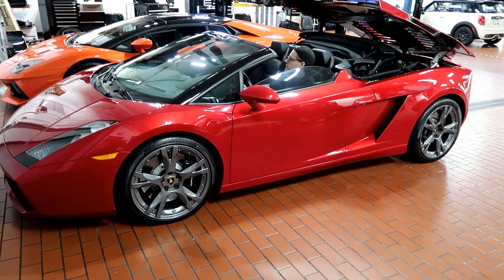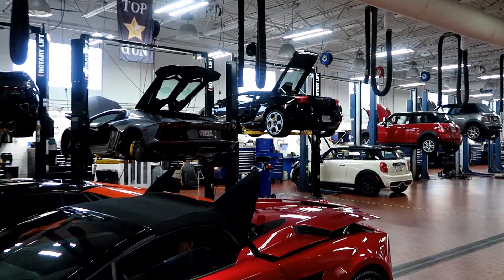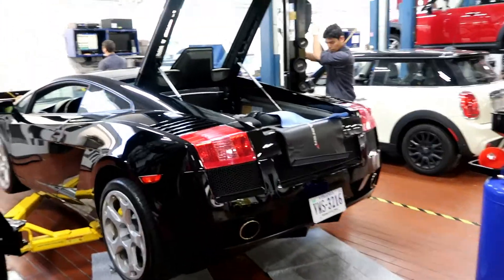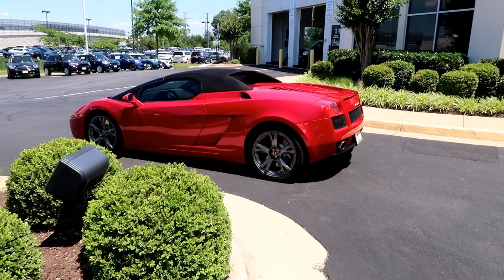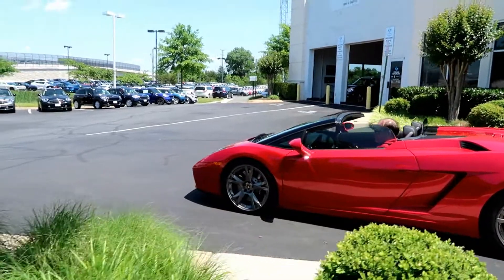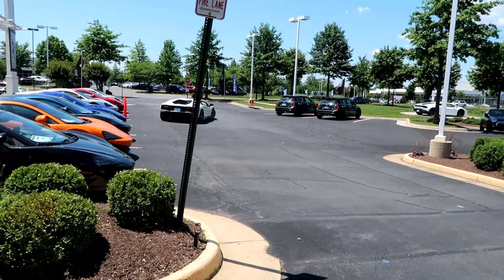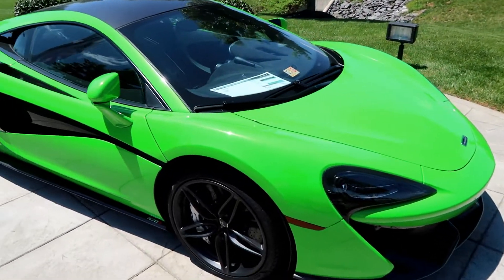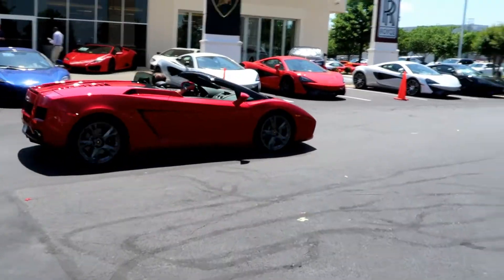Oil Change for my Lamborghini plus Vehicle Wrapping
OzSofi Vlogs: Finally time to get an oil change for my Lamborghini which costs around $650.00 for the individuals who are wondering how much the oil change costs. While in the service center I spotted a Red Gallardo Syder so have fun with the video.

Also, I have decided to get the vehicle wrapped to better suit my wants.